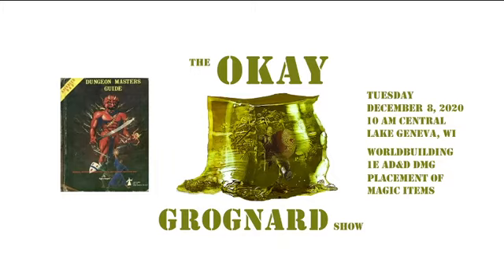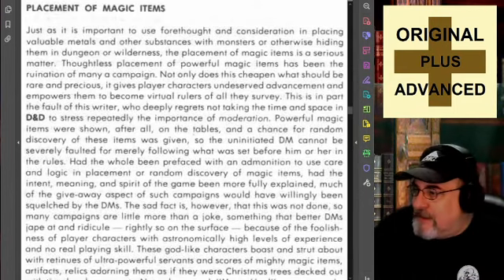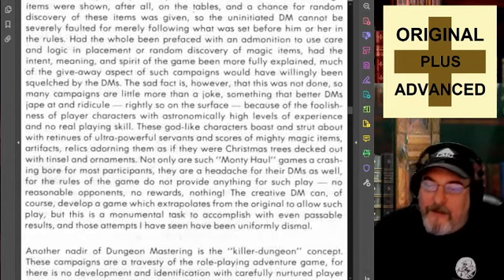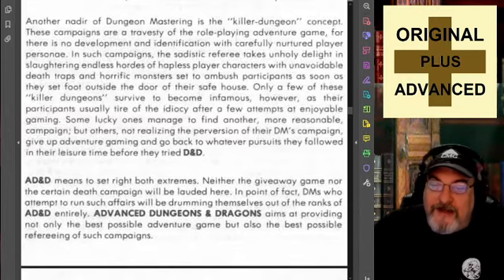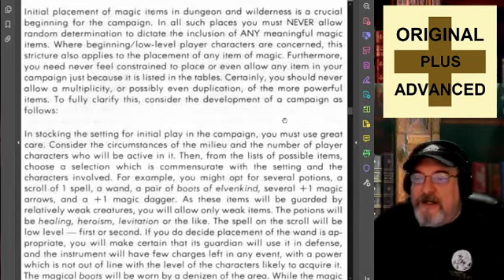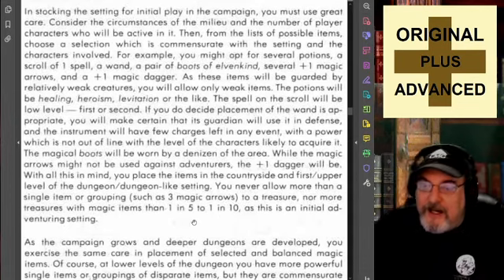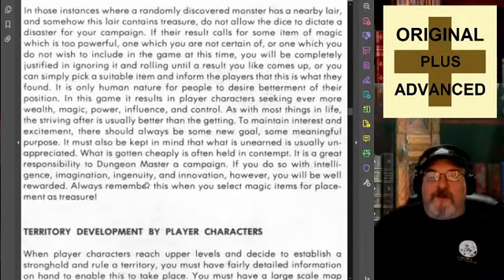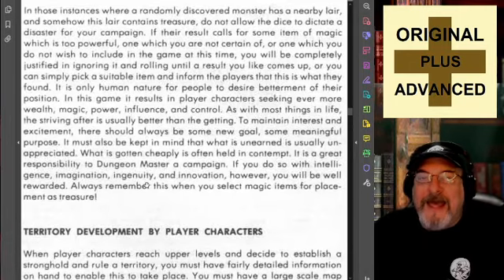TOGS s01ep271 2020-12-08 10 AM Worldbuilding 1E AD&D DMG Placement of Magic Items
Today, we discuss the 1E AD&D DMG section on the Placement of Magic Items.  Enjoy!

TOGS Links